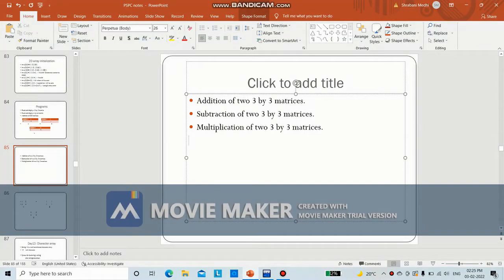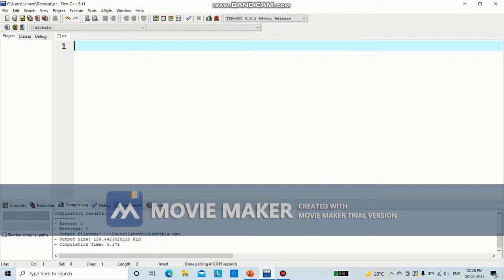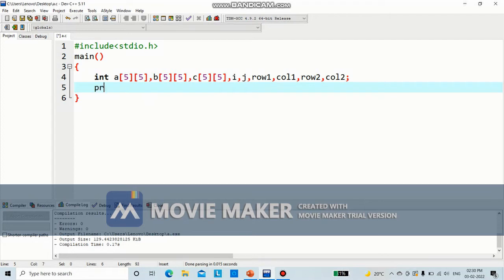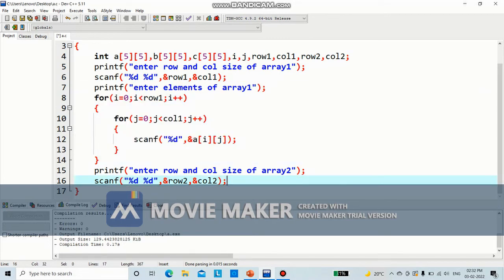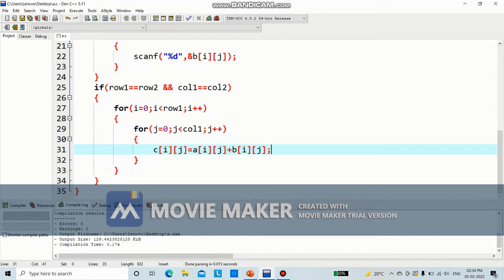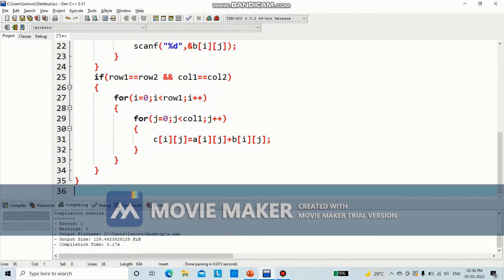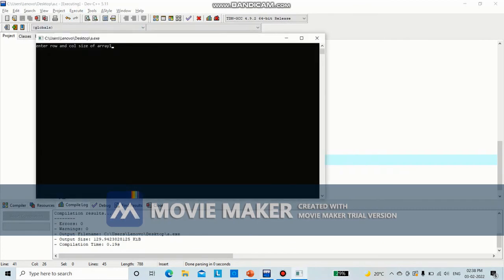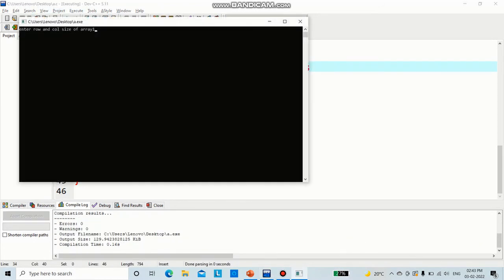C Programming | Day 18 | 2D Array Part 2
In this video following c programs for two dimensional arrays are given below:
1. Write C program to perform addition of two matrices.
2. Write C program to perform subtraction of two matrices.